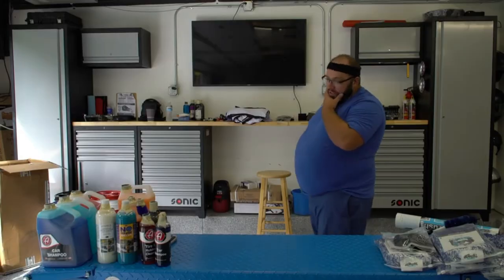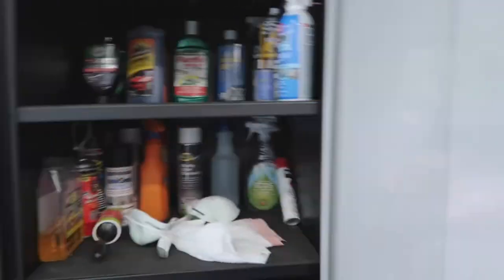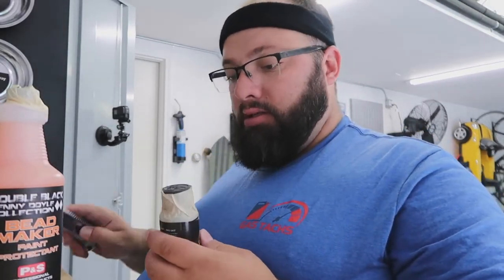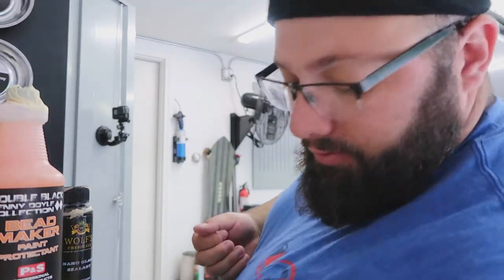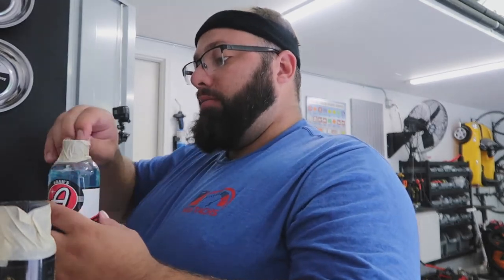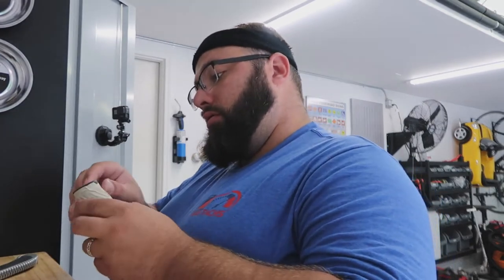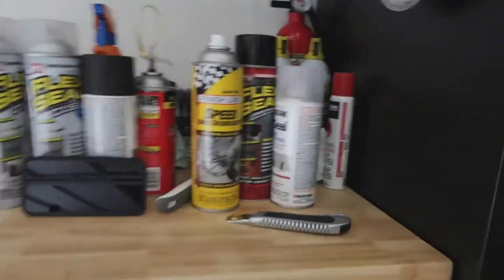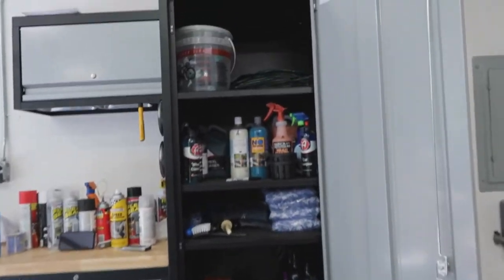Organizing All of my Cleaning Products from Obsessed Garage. MY $40,000 DREAM GARAGE Pt. 7.2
MY $40,000 DREAM GARAGE Pt. 7.2! Organizing All of my Cleaning Products from Obsessed Garage

Today is Dream Garage Build – Part 7-2… the complete of the Part 7 episode.… Today I give my thoughts of when Im going to use these cleaning supplies from @obsessedgarage while I organize them in my garage.

That being said… these kits look great and I’m going to enjoy getting to use them! Here are the links and prices price to each kit…

Package C – Decontamination Kit $191(what I bought) (I didn’t buy the complete it, its around $350)

Total cost of what you see in the video…
$951

Package D -  Polishing Kit $676 - $1420 ( you see why I didn’t buy it)